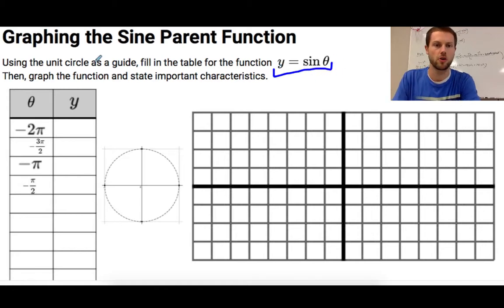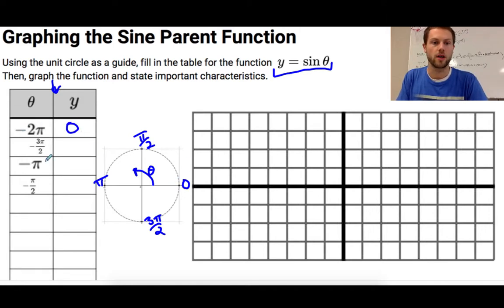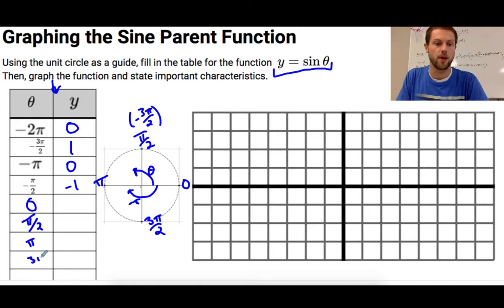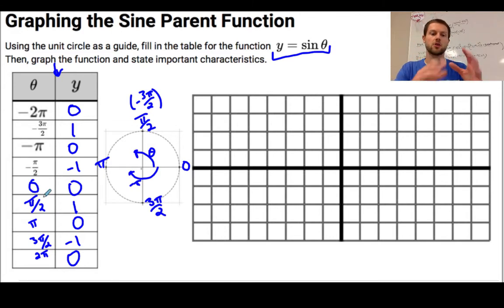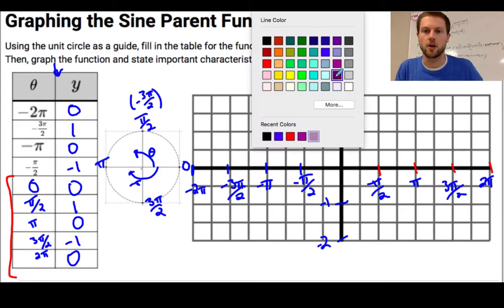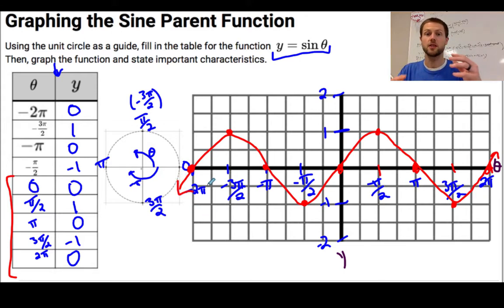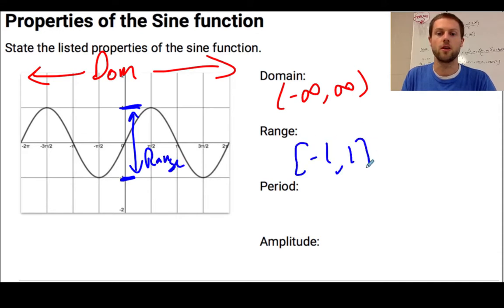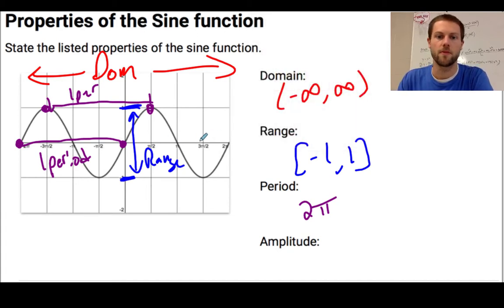Graphing the Sine Function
In this video, we'll cover how to graph the parent function, y = sin(theta) and discuss its domain, range, period, and amplitude